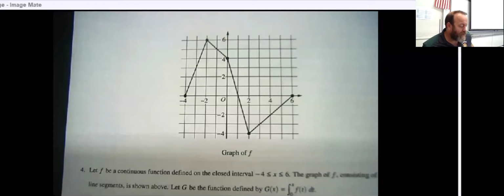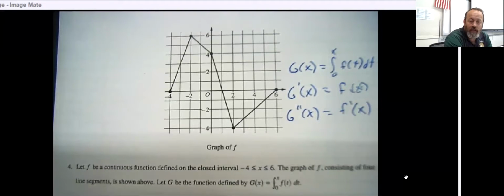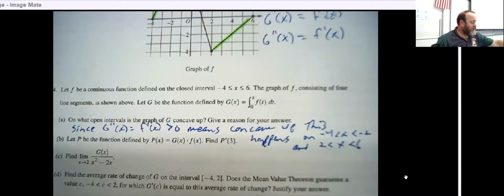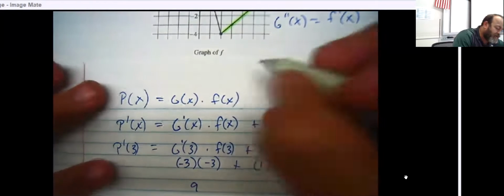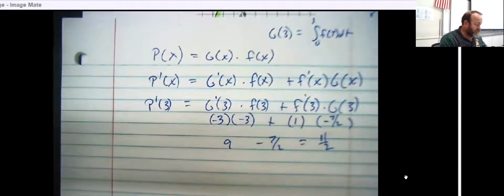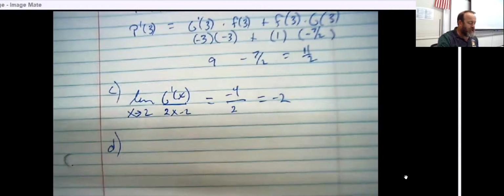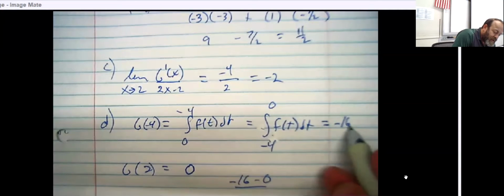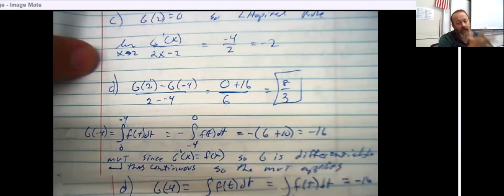2021 AP Calc AB FRQ #4